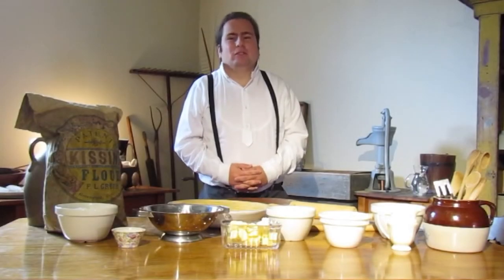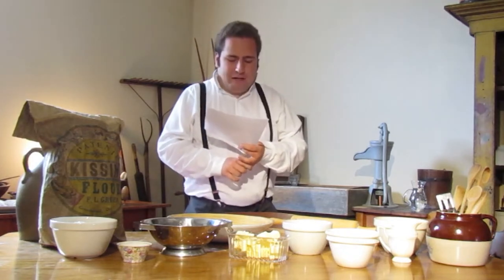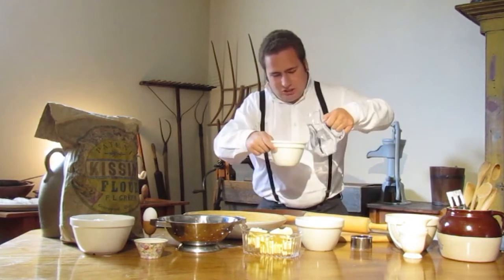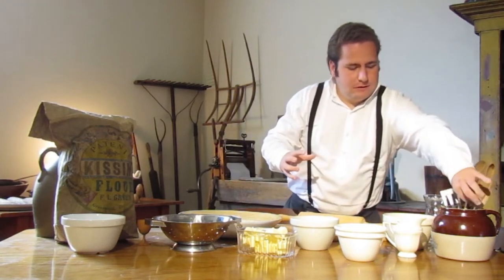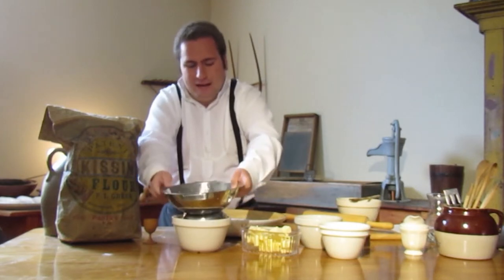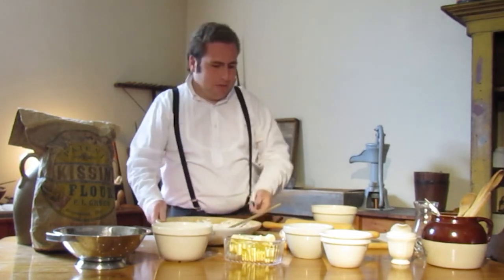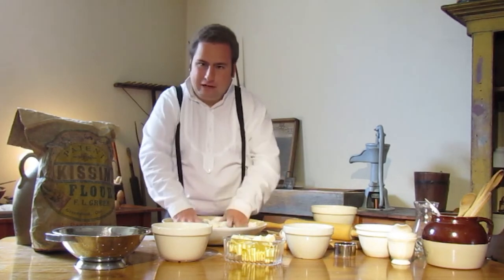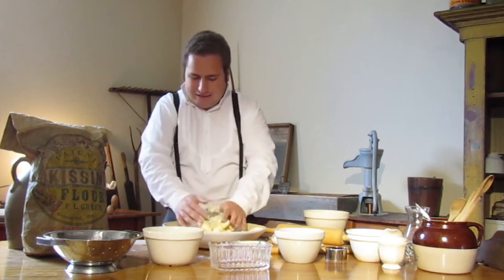Lessons from Lynde House - Historic Breakfasts: Georgian & Victorian - Darby Cakes, Part 1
HISTORIC BREAKFASTS - DARBY CAKES, PART 1
Hosted by Mitchell Daniels

Funded by an Ontario Trillium Foundation Resilient Communities Grant

Filmed on location at Lynde House Museum, Whitby, Ontario